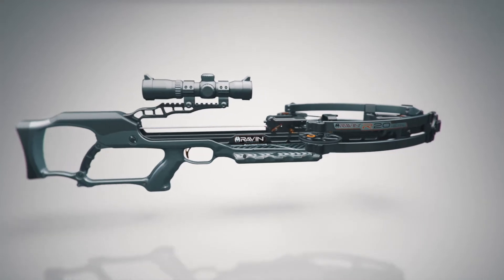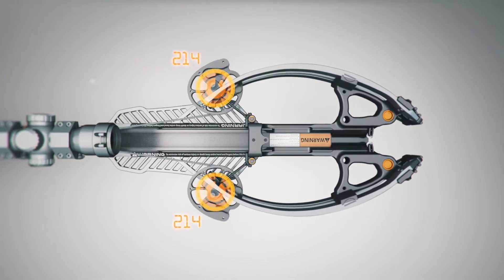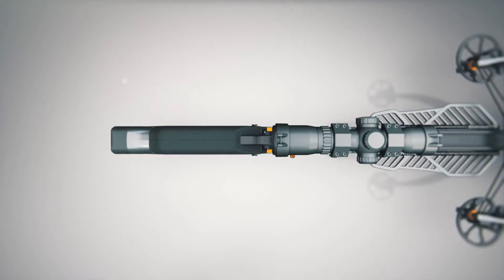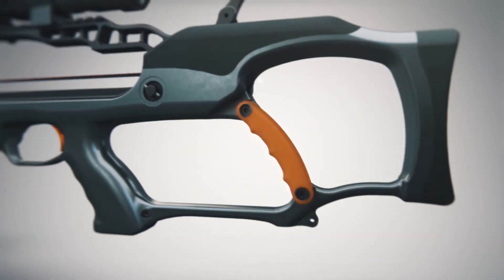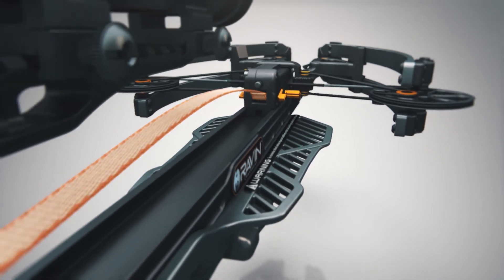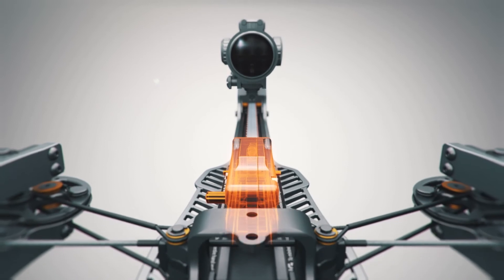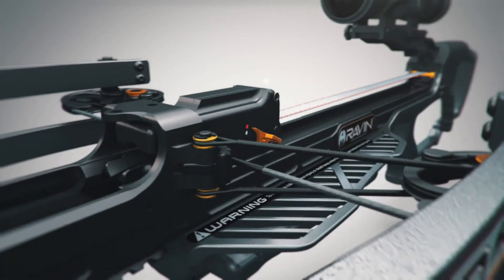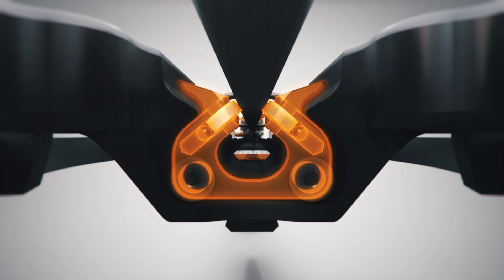Ravin Powered by Helicoil Technology